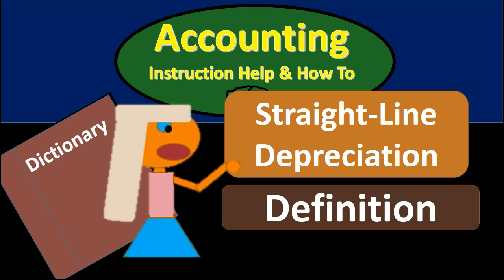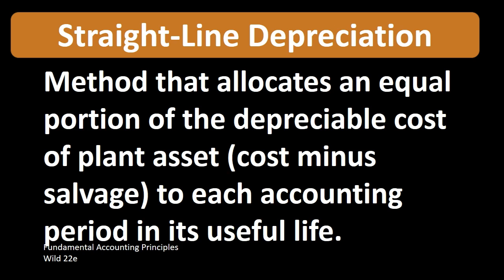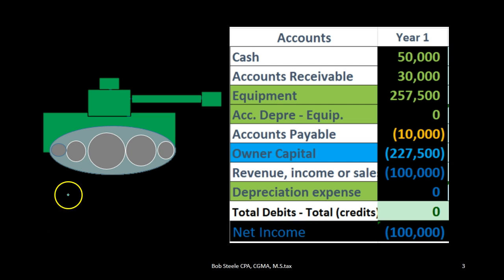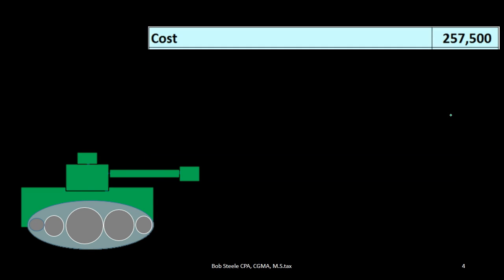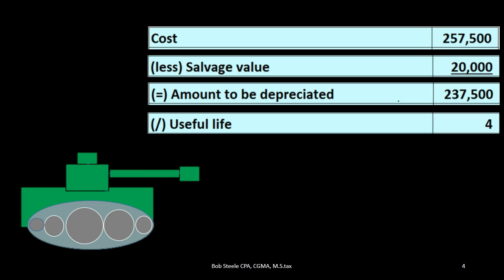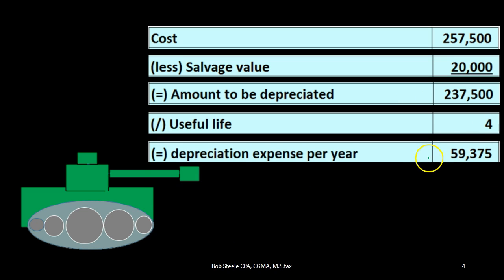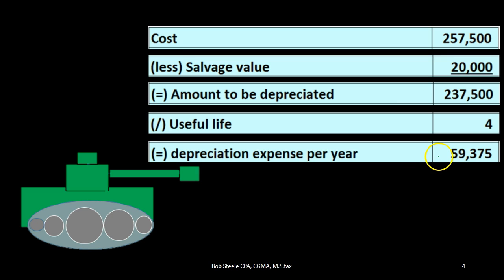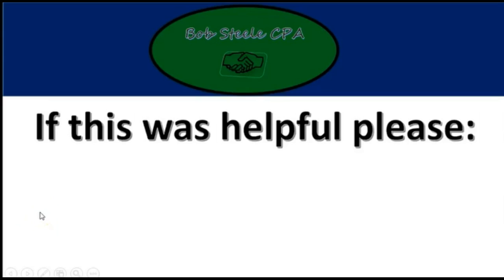Straight-Line Depreciation definition - What is Straight-Line Depreciat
Straight line depreciation definition including break down of areas in the definition. Analyzing the definition of key term often provides more insight about concepts. Straight line depreciation can be defined as: Method that allocates an equal portion of the depreciable cost of plant assets (cost minus salvage) to each accounting period in its useful life. Straight line depreciation is the most well kwon depreciation method, the most intuitive depreciation method, this being the reason straight line deprecation is the starting point for understanding the concept how deprecation is calculated and recorded, all other depreciation methods being compared to the straight line depreciation method. The straight line depreciation method takes the cost of fixed asset less the salvage value and then dives by the useful like. The result is an even amount of deprecation over the useful life ending with a book value equal to the salvage value.